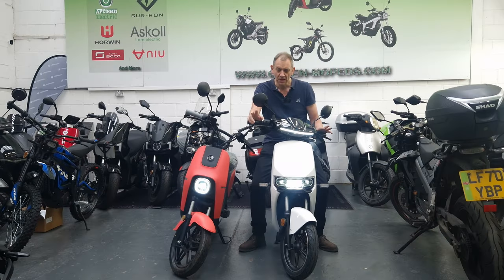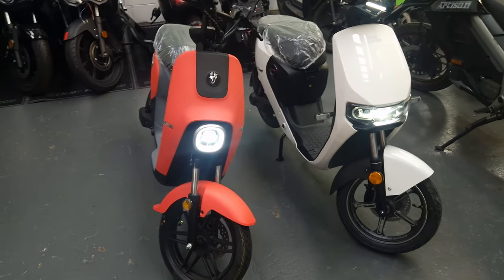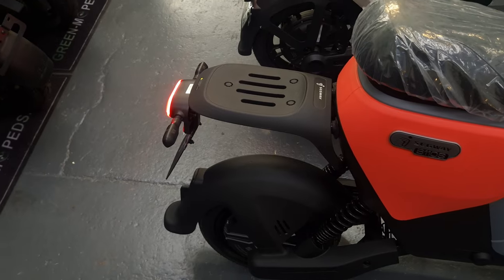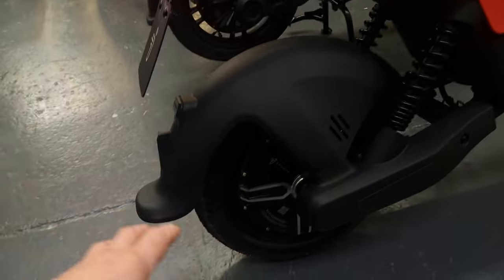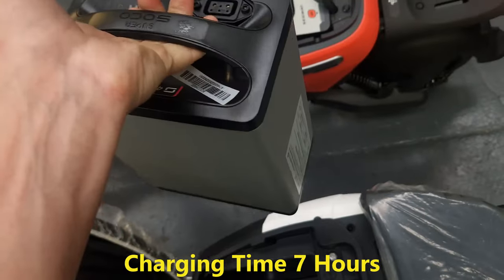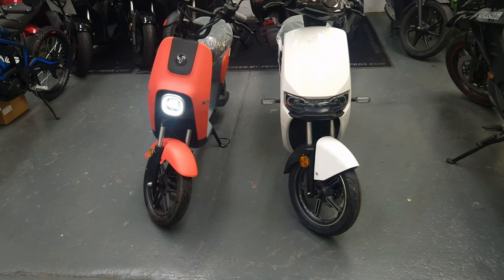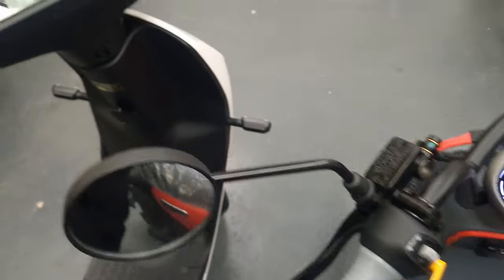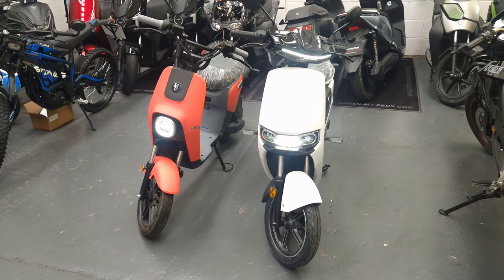Super Soco CU Mini 1kw Electric Moped Static Review & compared to Segway B110s - 4k - Green-Mopeds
A static comparative review of the Super Soco CU Mini 1kw Electric Moped and compared the Segway B110s

A Link to the specific bike is here.

The newest brand we added was Segway.